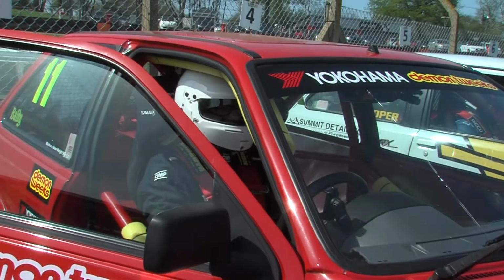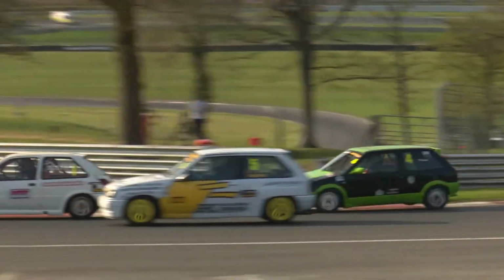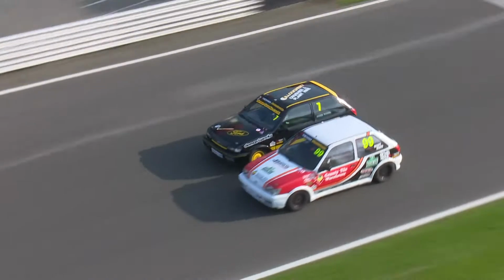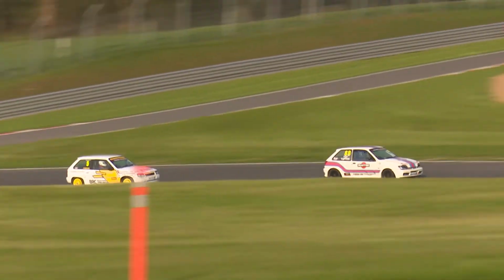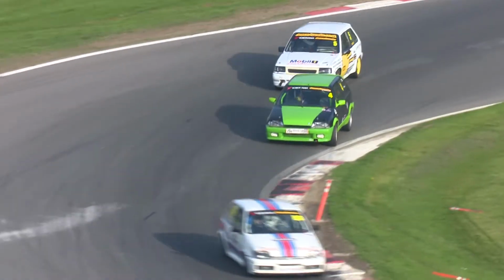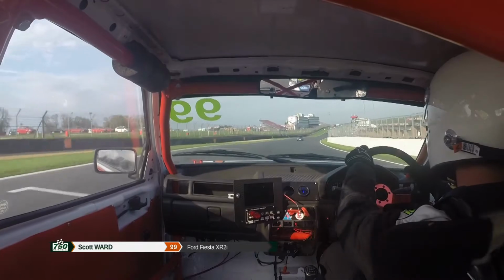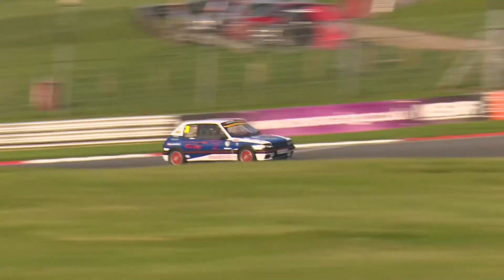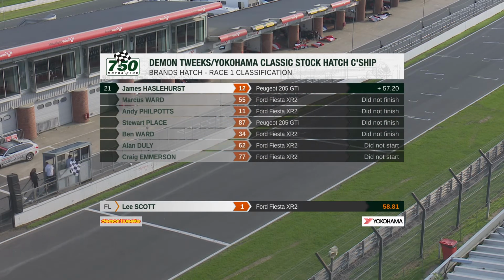Demon Tweeks | Yokohama Classic Stock Hatch - Brands Hatch 2018 - Race 1 (Full)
Catch up on all the Brands Hatch 2018 action from 750 Motor Club - The UK's Home Of Affordable Motorsport